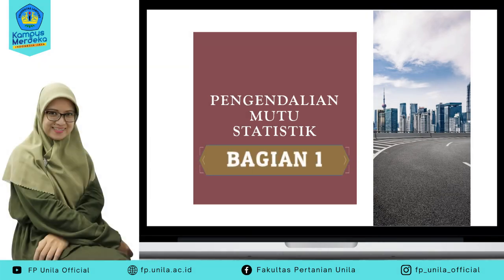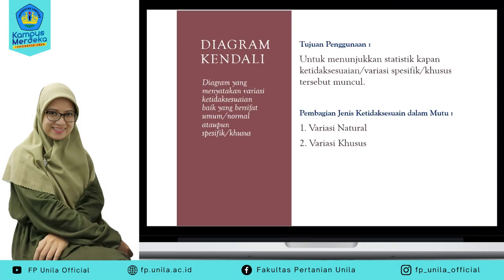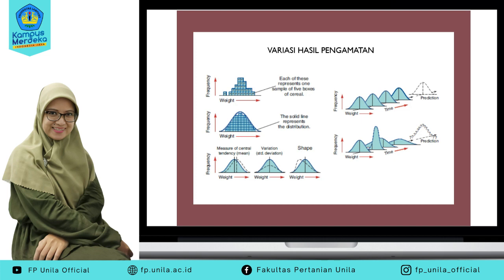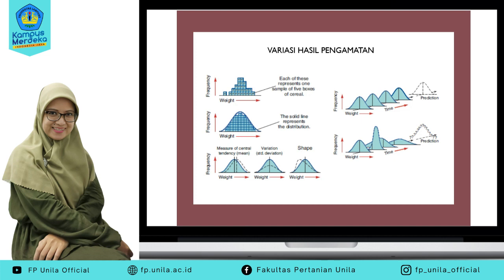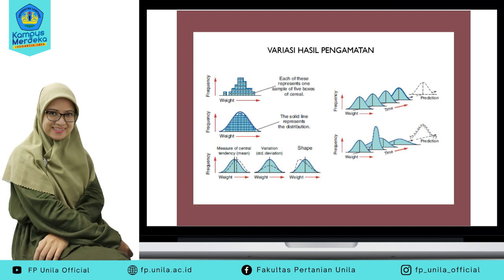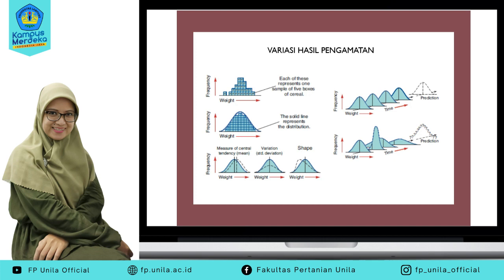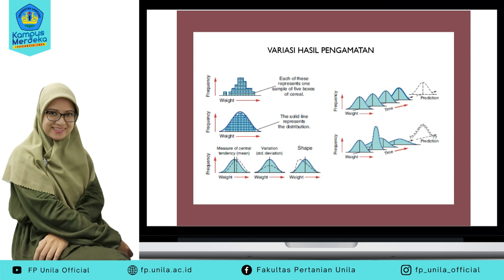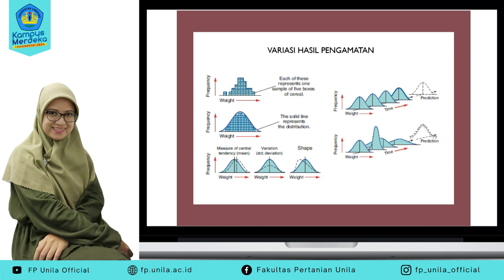12. THP - Sistem Jaminan Mutu Hasil Pertanian - Pengendalian Mutu Statistik bagian 1